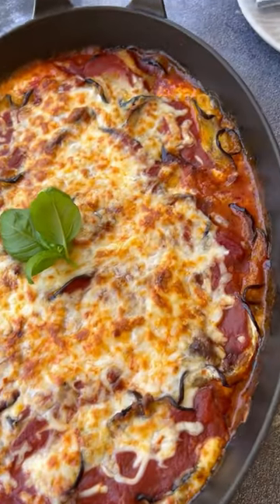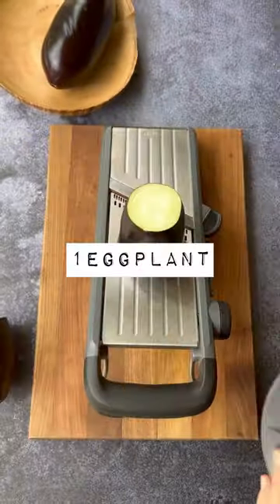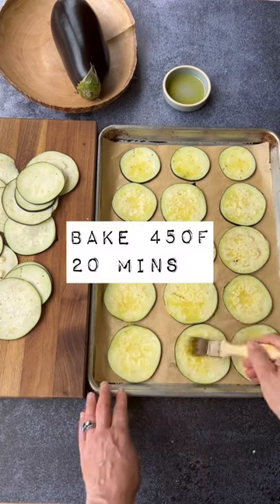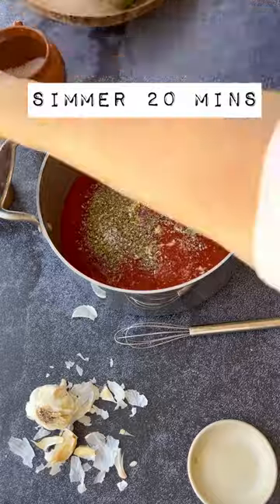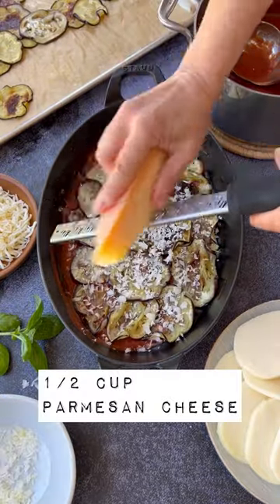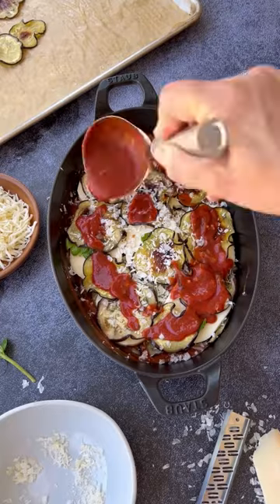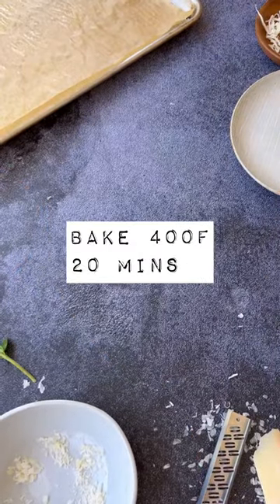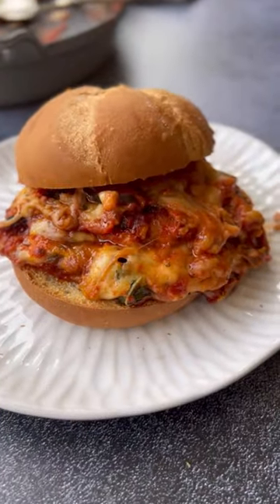Meet your new favorite Sunday night dinner!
Eggplant parmesan is a fantastic Sunday night dinner idea! Or a meatless Monday idea! Comes together quickly and makes for great leftovers!